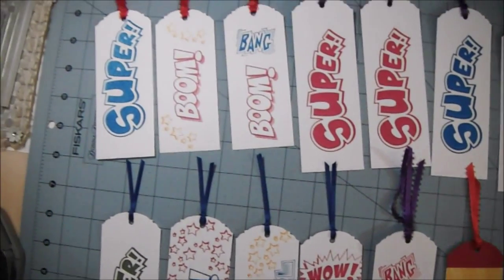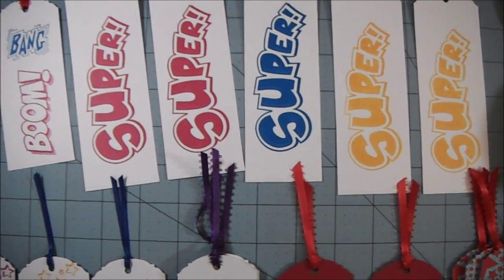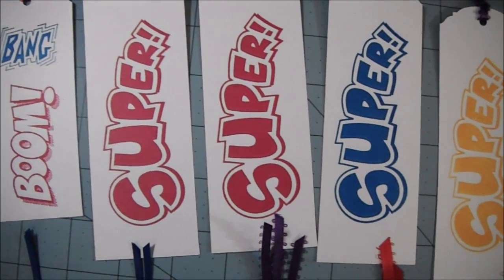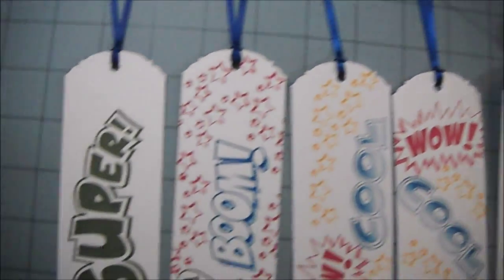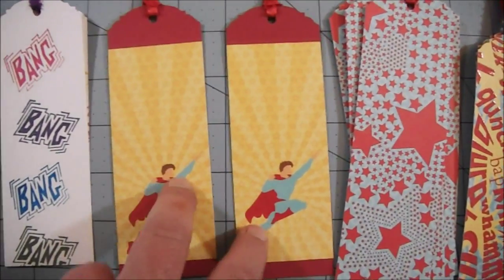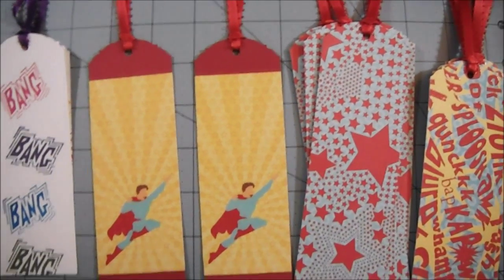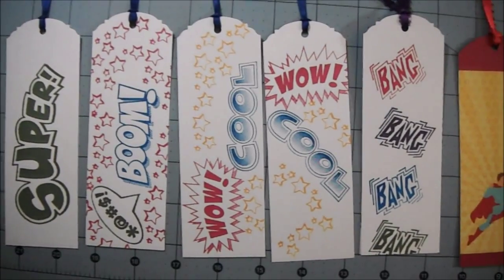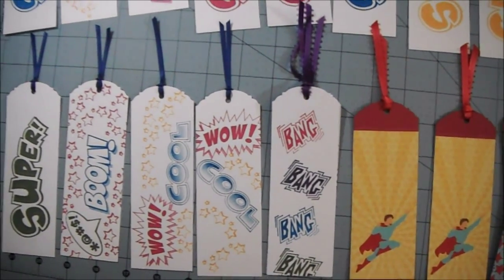Nae Nae's Bookmark Challenge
"Like" my Facebook Stampin' Up!

All other Social Media links are on my channel page. Just click on my name to go there. Thanks! ~ Pat :)